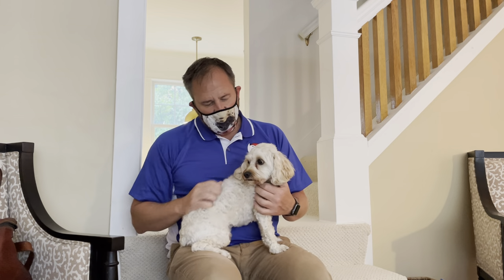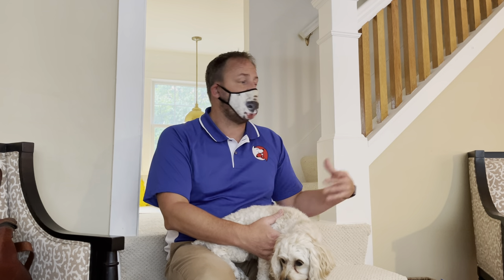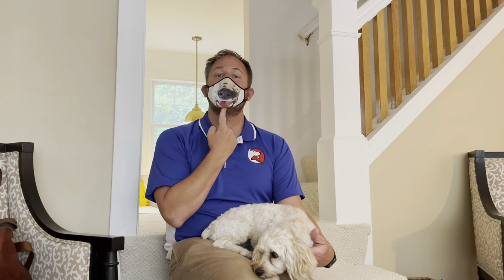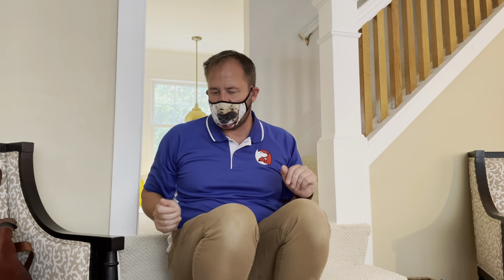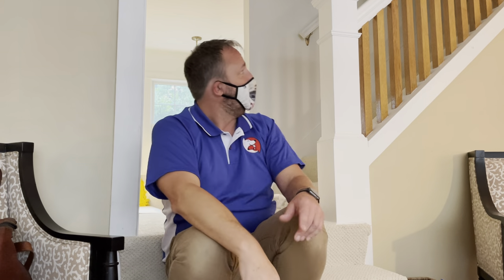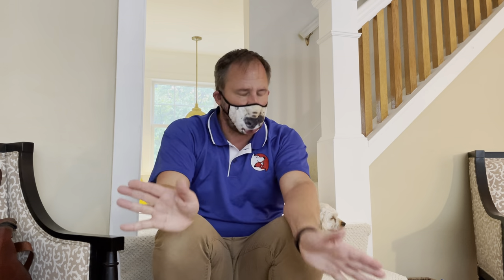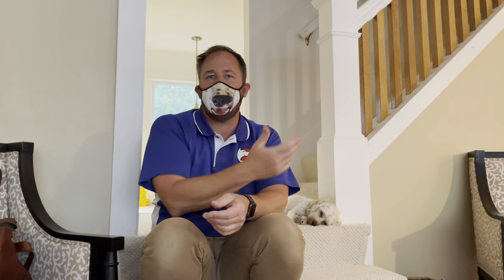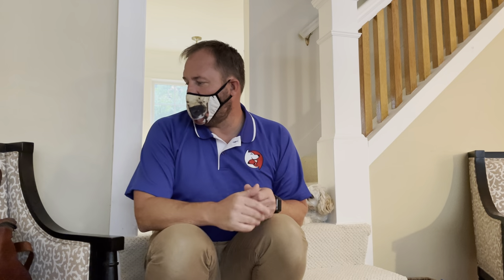Luna's Roadmap to Success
For this Omaha dog behavior training session we worked with Luna, a 1 year-old Cockapoo who gets in her family members space during meal time and barks at people passing by her home.